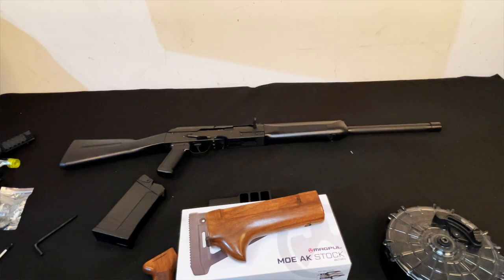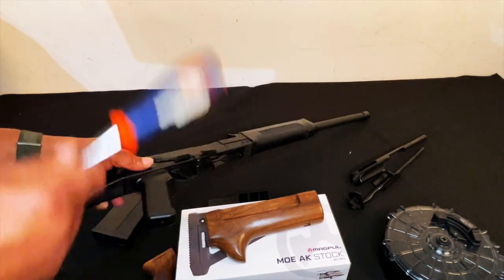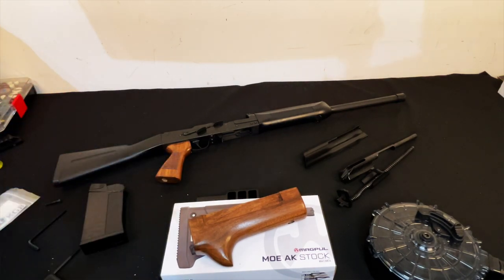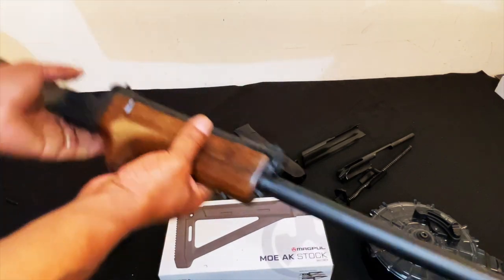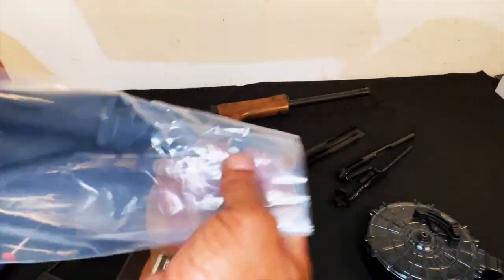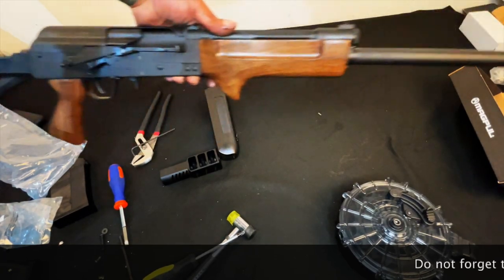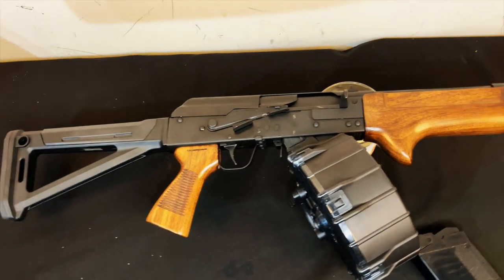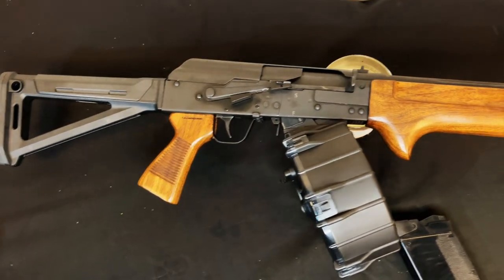SDS Lynx 12 Upgrades to Kalashnicarver Wood and Molot Brake And Magpul MOE Saiga Clone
I add the upgrades to the SDS Lynx 12. This is going to be the first shotgun that I add Kalashnicarver wood to. The SDS Lynx 12 is a Chinese version of the Saiga 12 and adding these upgrades will bring it closer to the COOL of the Saiga.